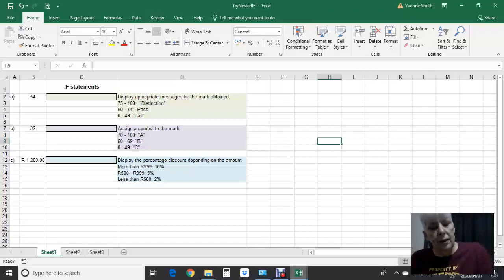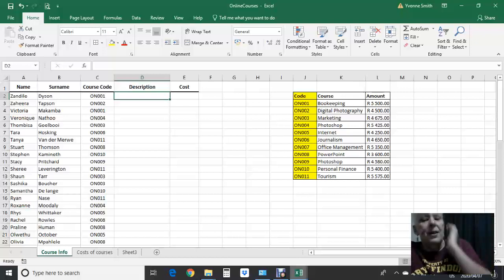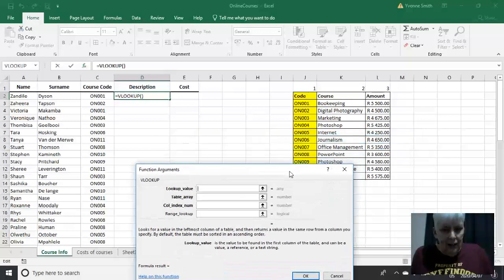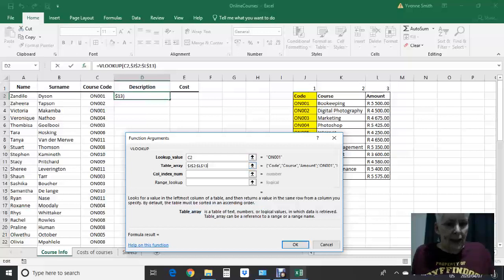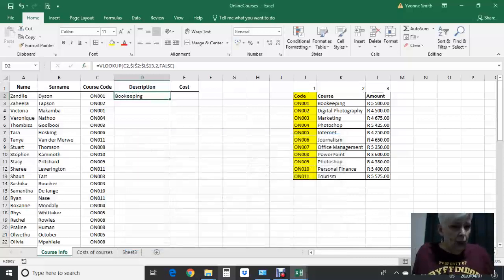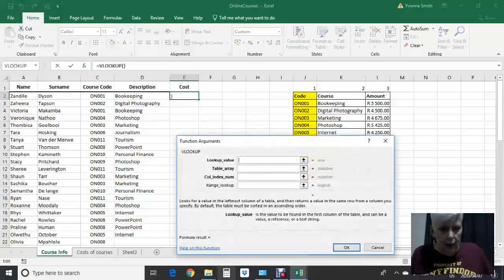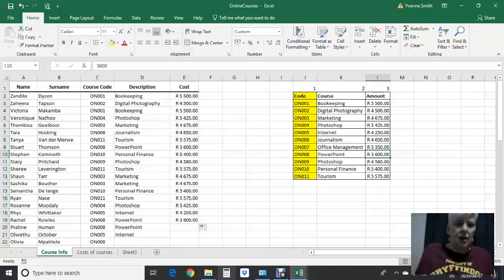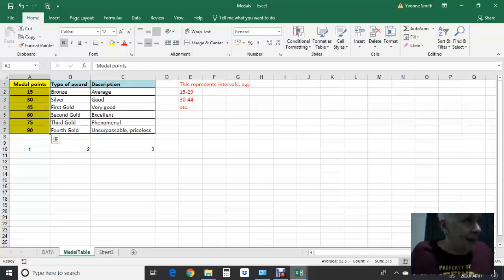Grade 12 VLOOKUP Tutorial 3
In this tutorial we look at how excel can find a value or locigal test by referring to a given table with figures in it. Created by Mrs Y Smith